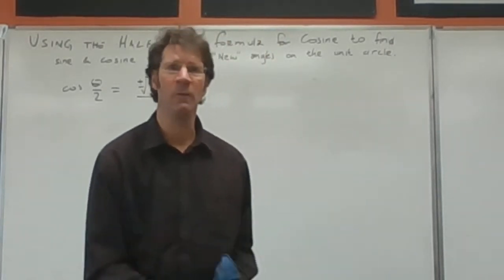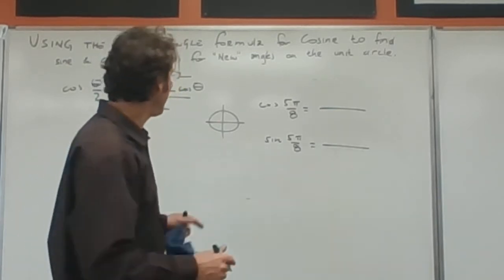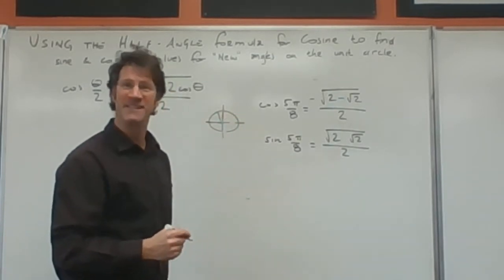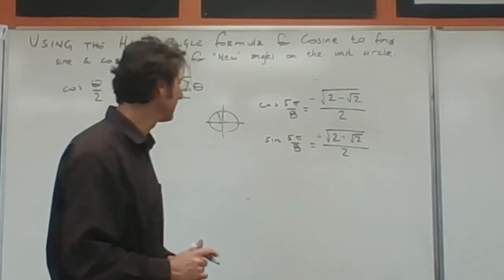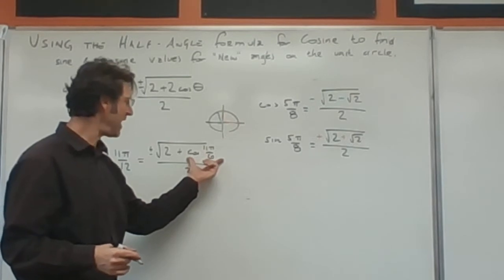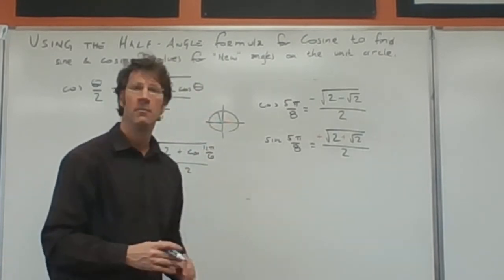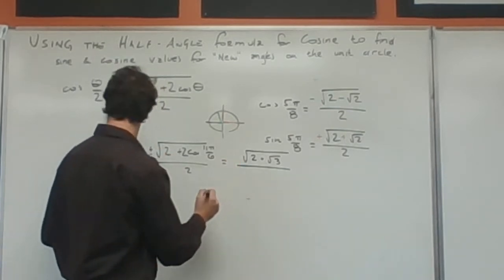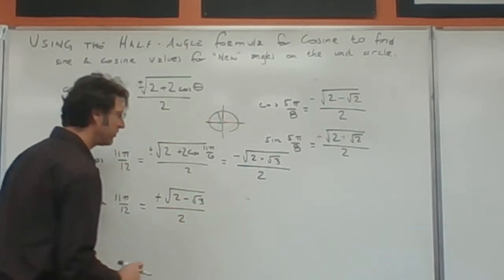Cosine 11 pi over 12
The second of three videos for one lesson on cosines.